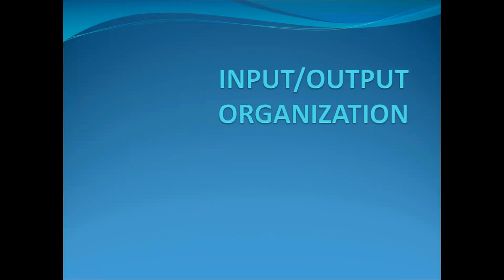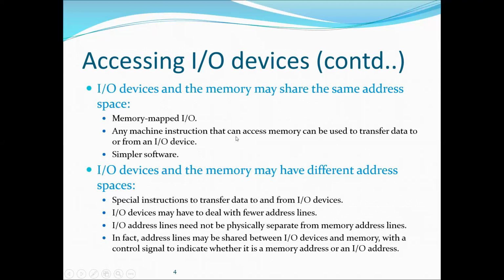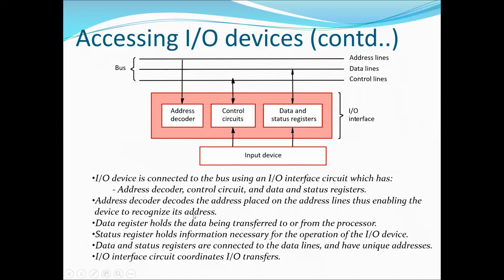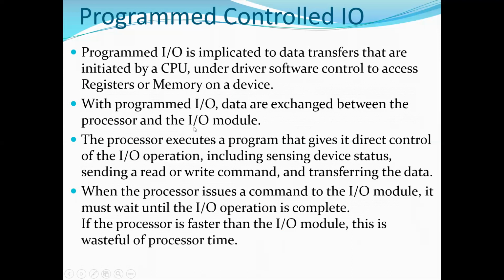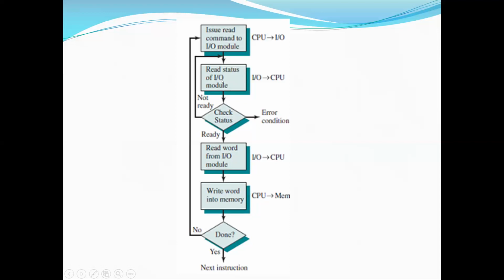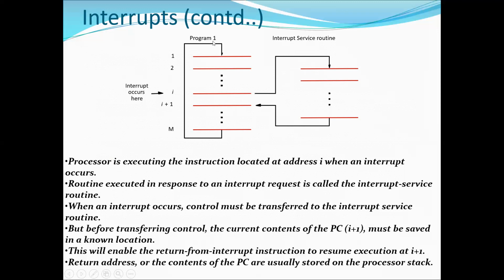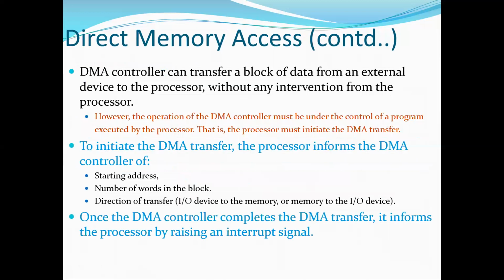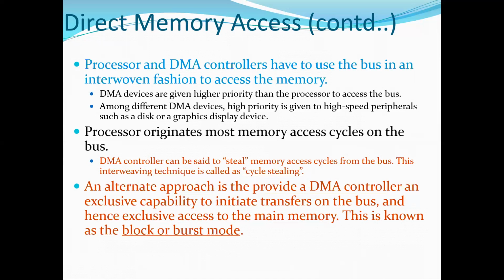I/O System - Module 5